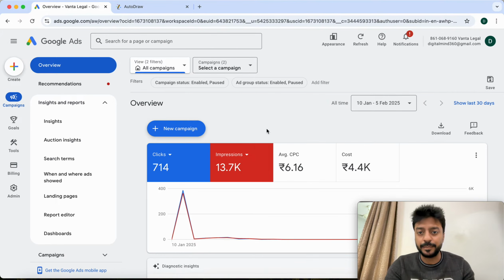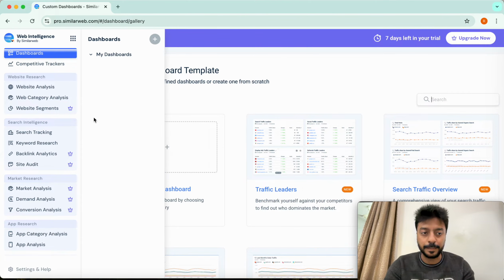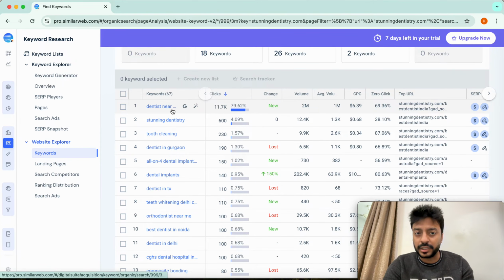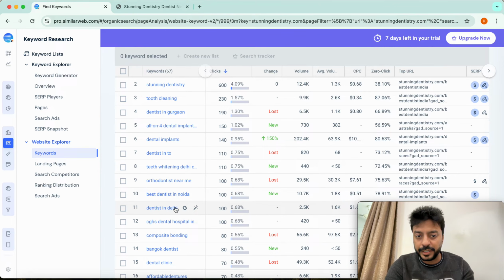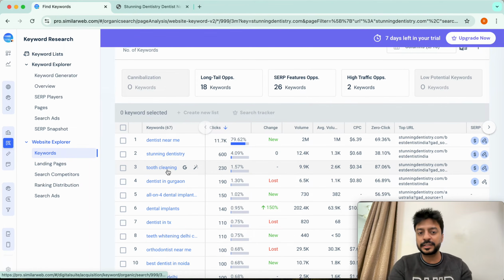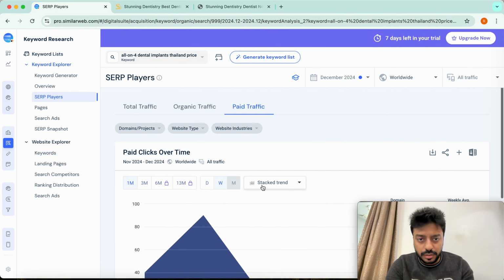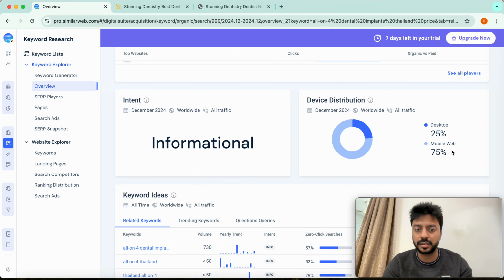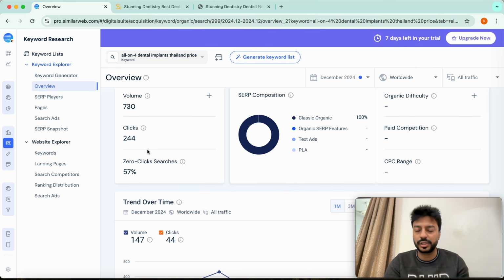How to find Competitor's Google Ads Keyword for Free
Want to outrank your competitors without spending a fortune on tools? In this video, I'll show you how to find your competitor's Google Ads keywords for free using simple, effective strategies. Whether you're a digital marketer, freelancer, or business owner, this guide will help you uncover the exact keywords your competitors are using to drive traffic and sales.

🚀 What You'll Learn:
✅ How to spy on competitor keywords for free
✅ Free tools to discover Google Ads keywords
✅ Tips to analyze competitor search ads
✅ How to stay ahead in the Google Ads game

💡 Why Watch This Video:
Finding competitor keywords is crucial for optimizing your campaigns, lowering costs, and increasing ROI. This actionable guide will help you gain a competitive edge without paying for expensive tools.

🔎 Topics Covered:
How to find competitor keywords for Google Ads
Free tools for Google Ads keyword research
Spy on competitor keywords without paid tools
Google Ads strategy for beginners